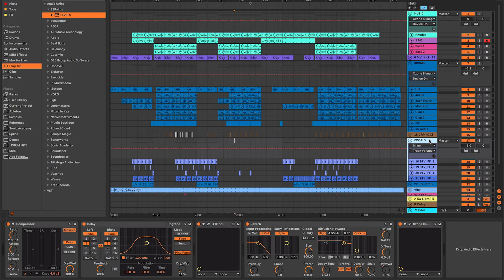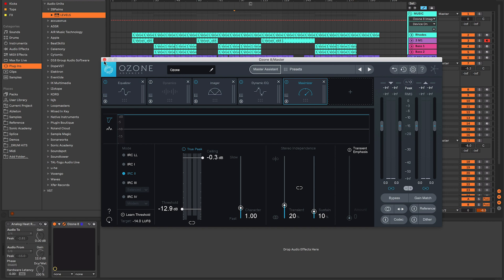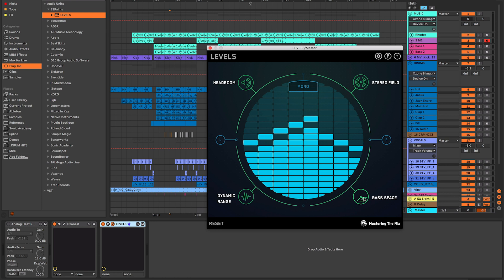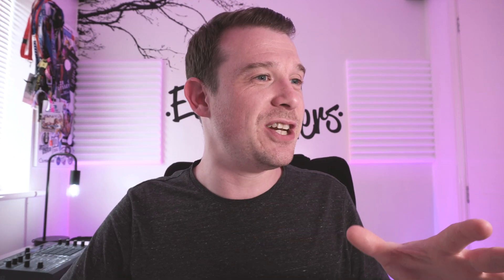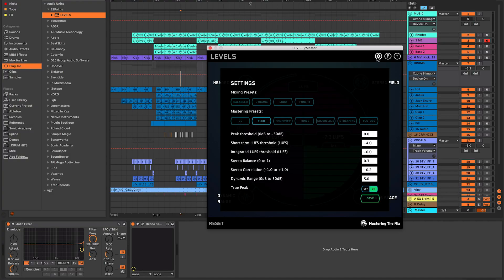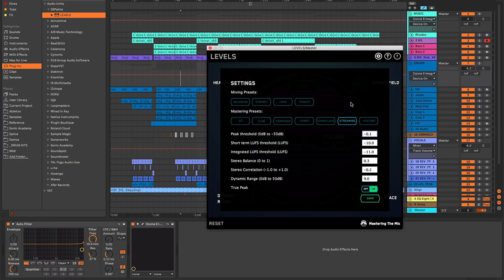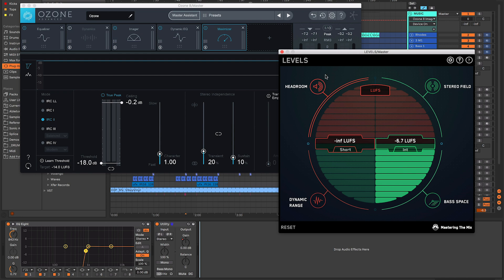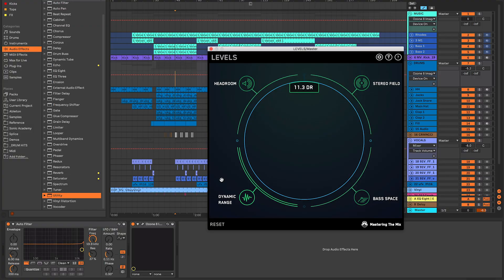Probably the best audio metering plugin?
Today I have a look at Levels by Mastering The Mix - the metering plugin which I use across all my tracks! It's super simple, clean interface makes it easy to spot issues in your mix and I go through how I like using it in my projects.

** BRAND NEW - How to make your own DJ Edits & Bootlegs in Ableton **

↓ Track ID
Dirty Secretz - All I Want (Original mix)